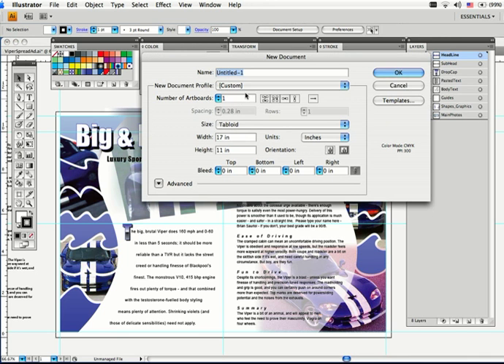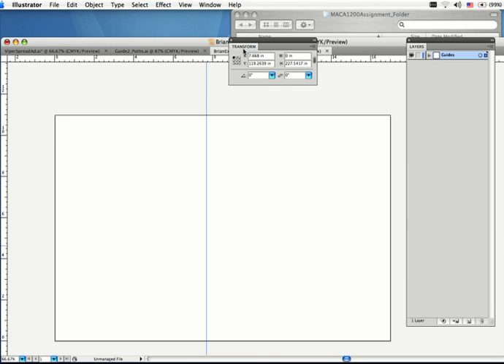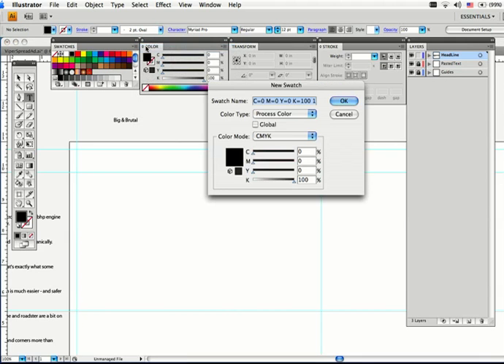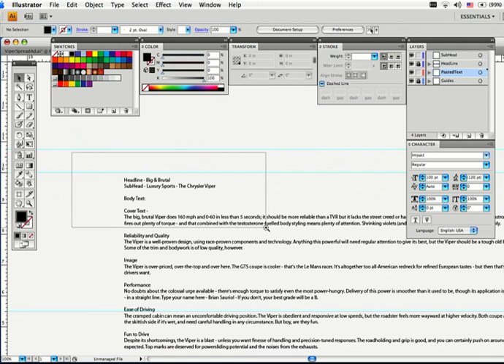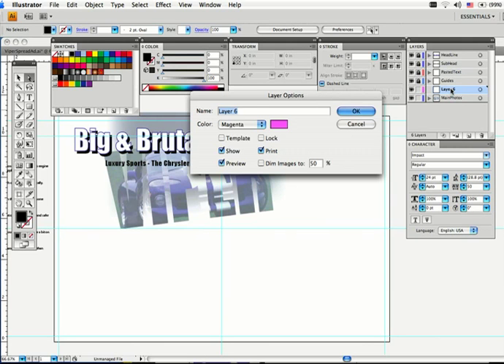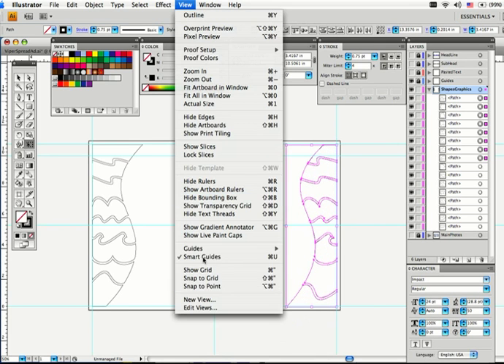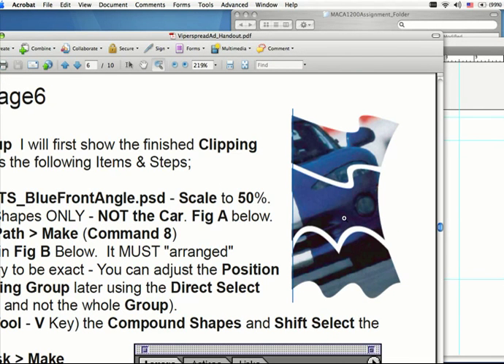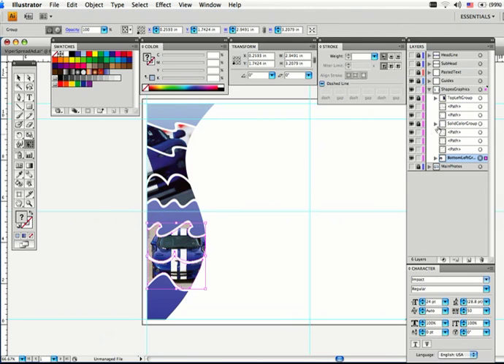1200 Guide 7 • Viper Spread Ad Tutorial Movie 1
This is the 1st tutorial movie for Guide 7 • Viper Spread Ad.